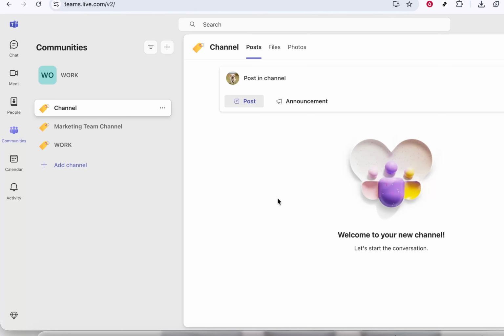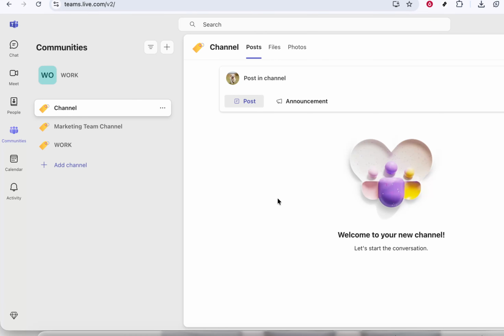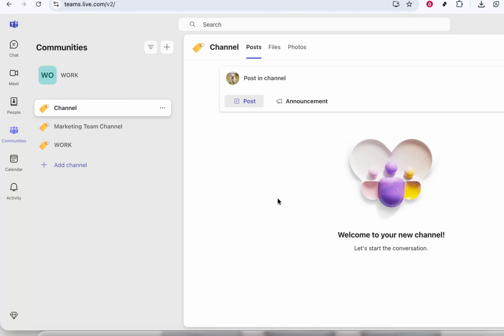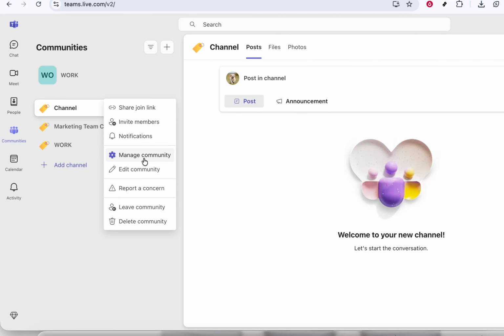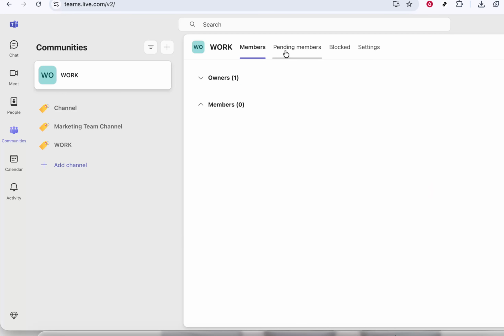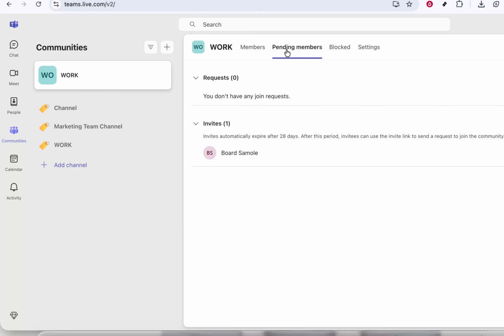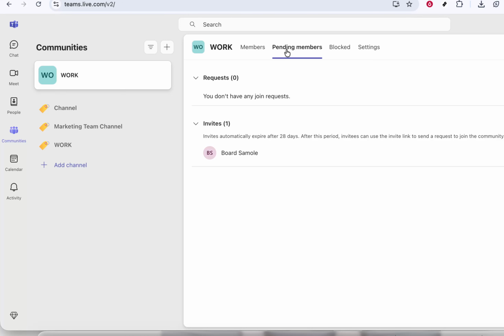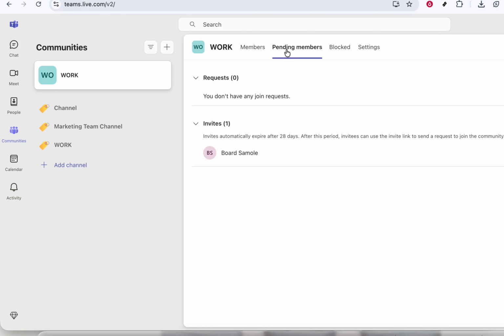How to See all Pending Invites in Microsoft Teams | Easy Guide 2026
In this video, you’ll learn how to put a call on hold in Microsoft Teams so you can manage conversations more effectively.